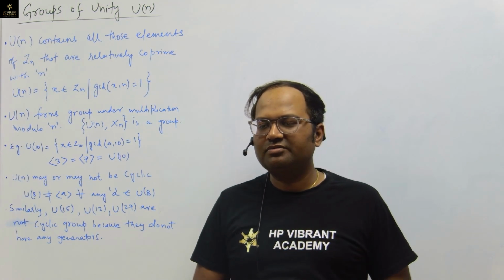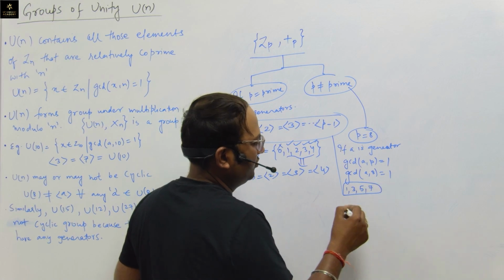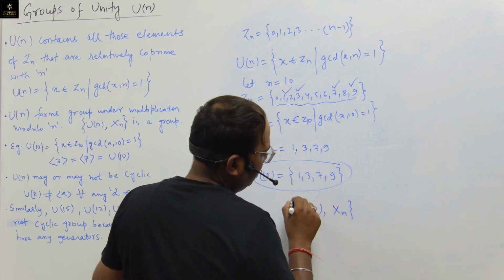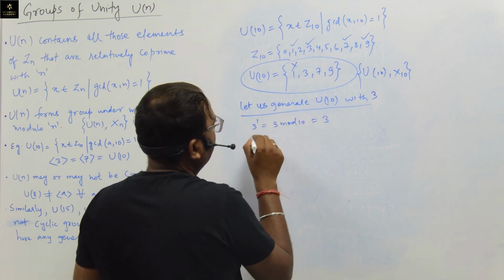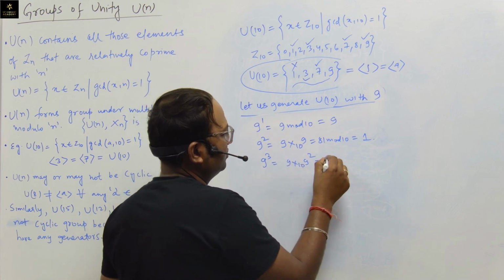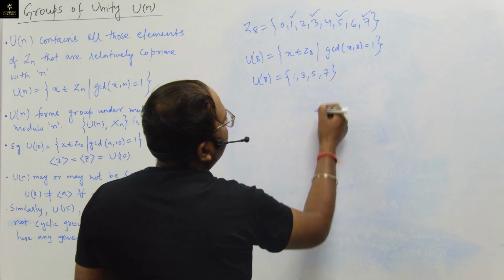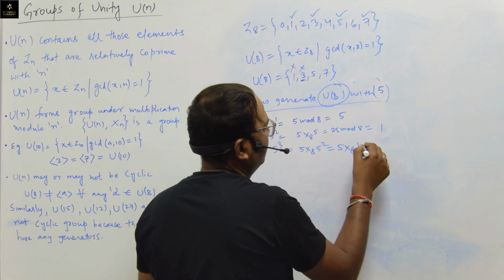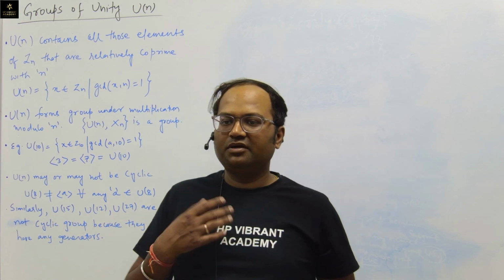Groups of Unity | Gallian | Cyclic Group | Modern Algebra | UPSC Mathematics Optional Paper 2